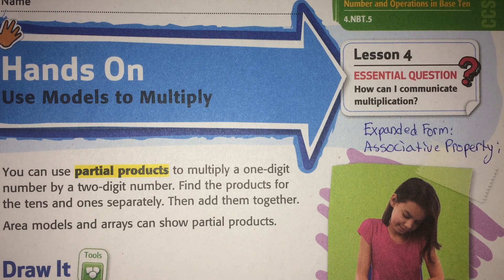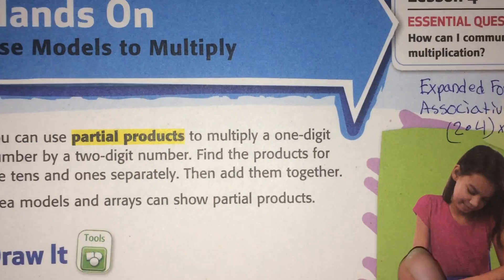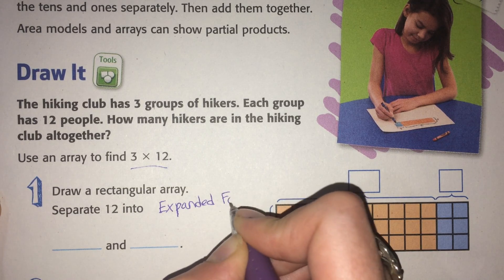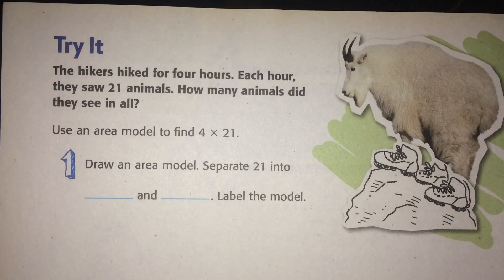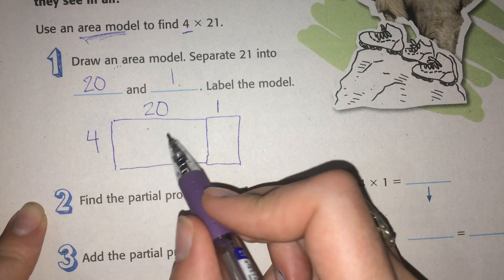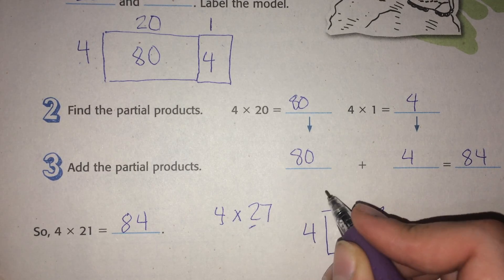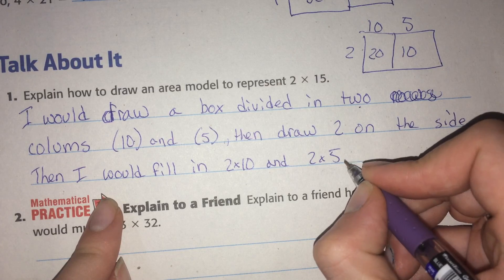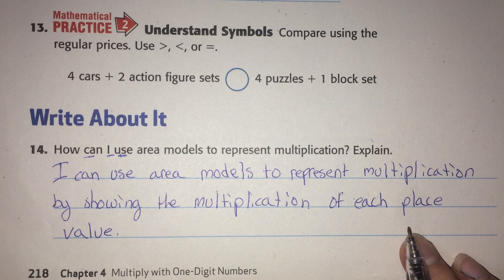My Math Flip Chapter 4 Lesson 4